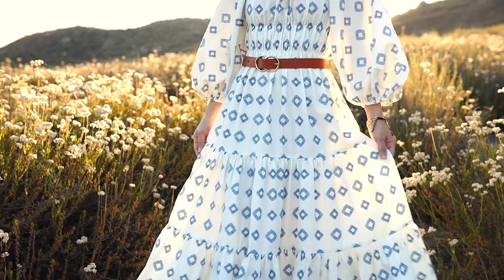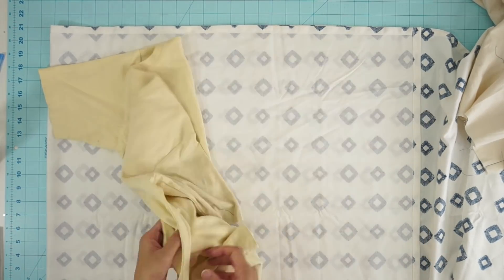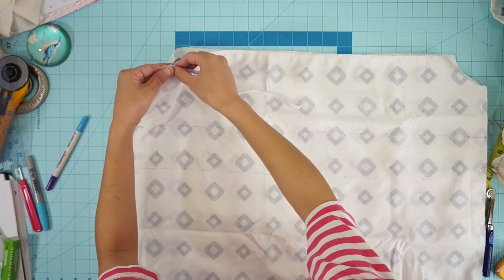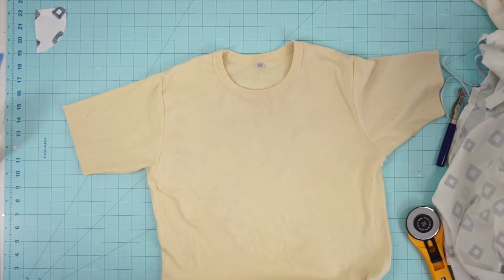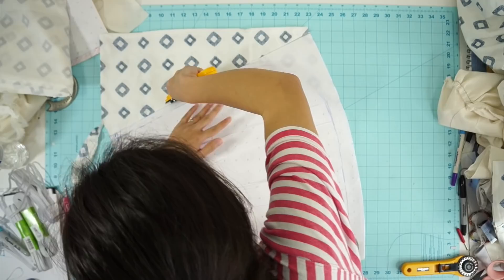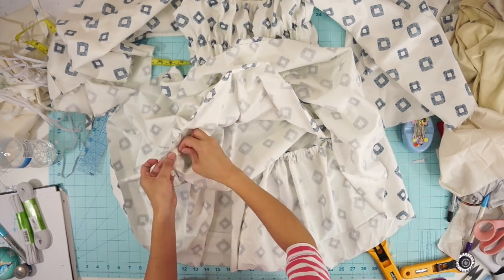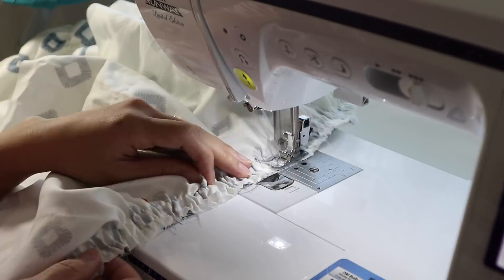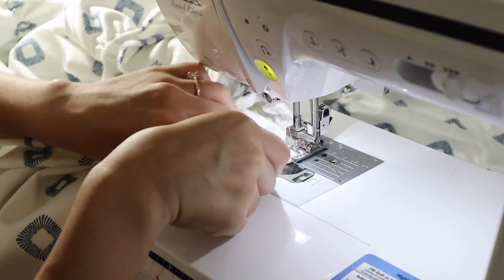DIY The Perfect Summer Dress | Sewing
I'm so in love with this creation! Definitely one of my favorite creations I've made :)

Here's a link to the bedsheet I purchased

Sewing Tools I Use:
Dotted Paper:

FILMING EQUIPMENT:
My camera: